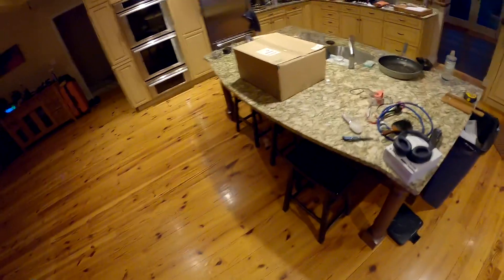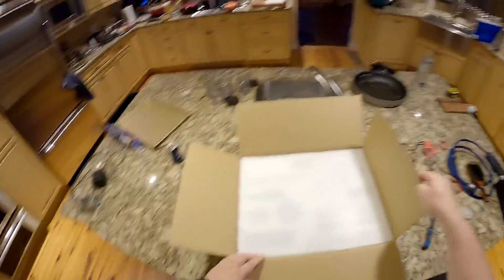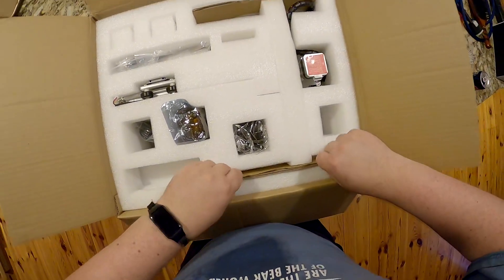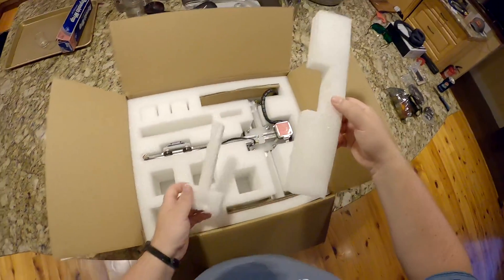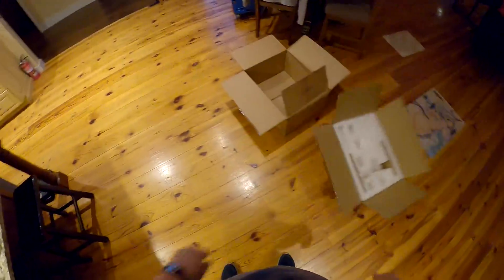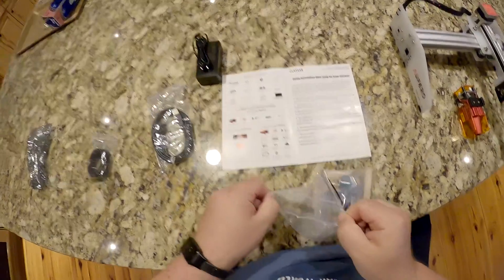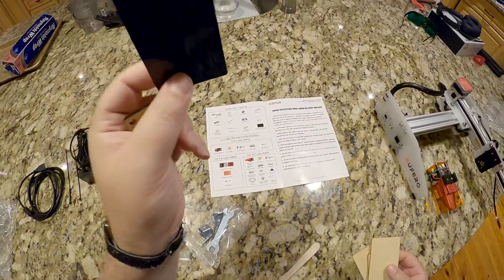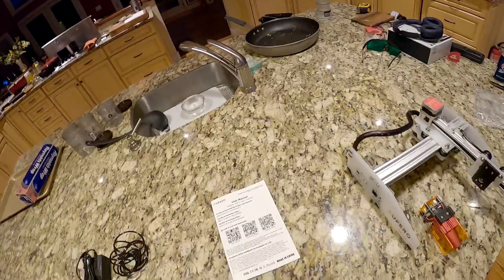🟪 Aufero Laser Engraver PART 1 - Z Unboxing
Aufero Store
Unboxing Knife